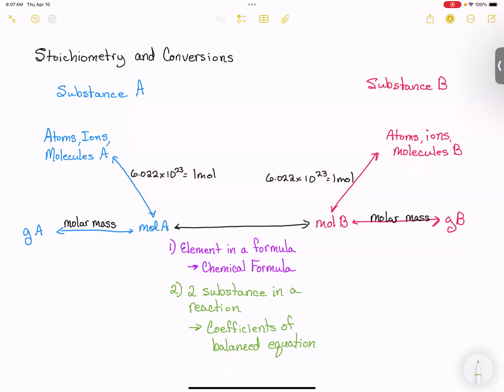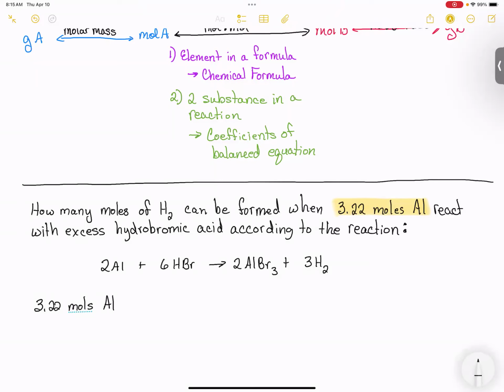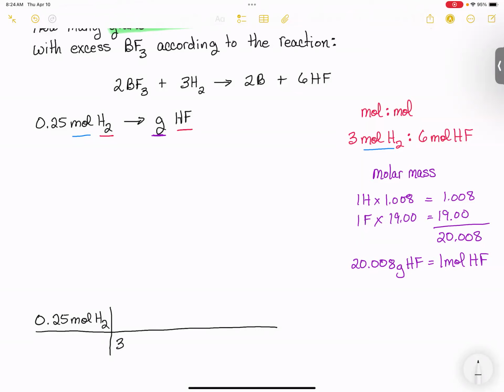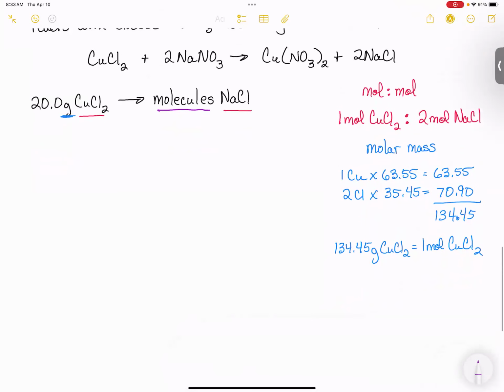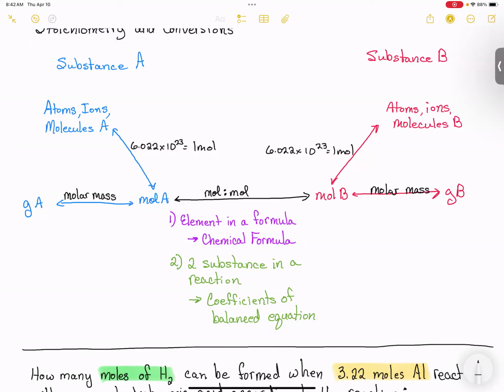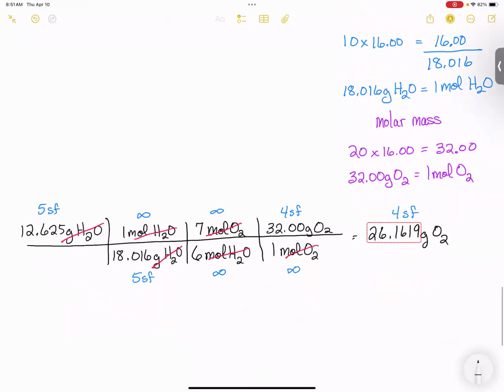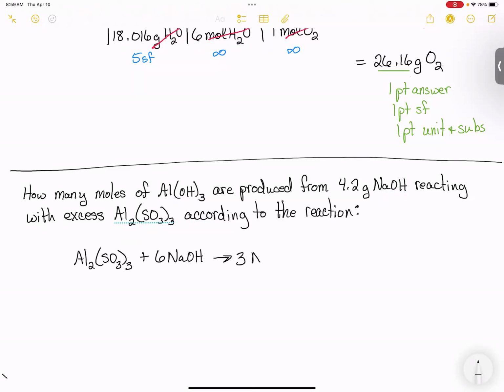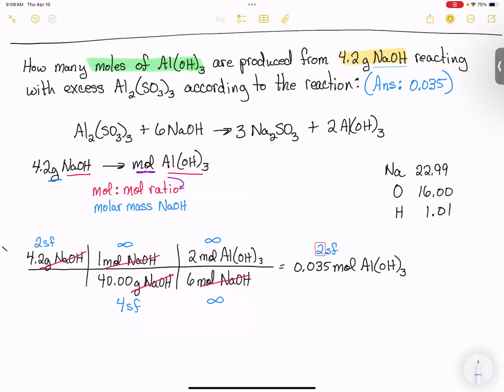GMT20250410 125732 Recording 1920x1440